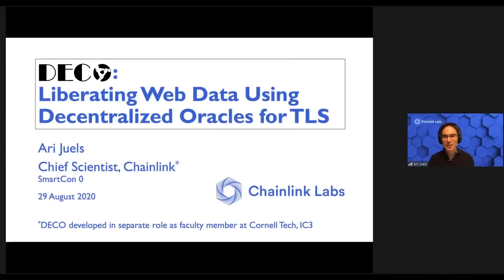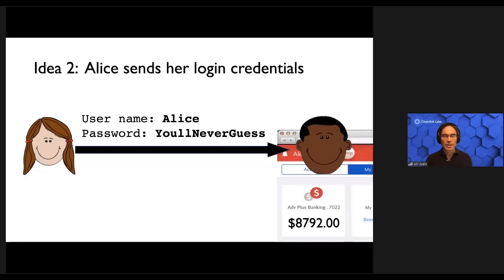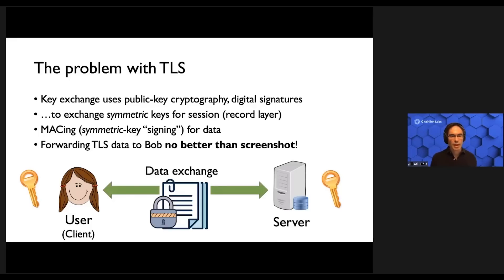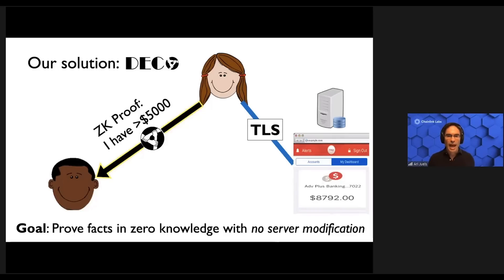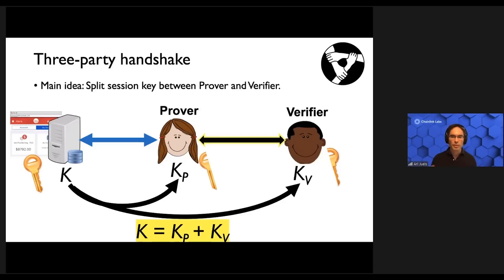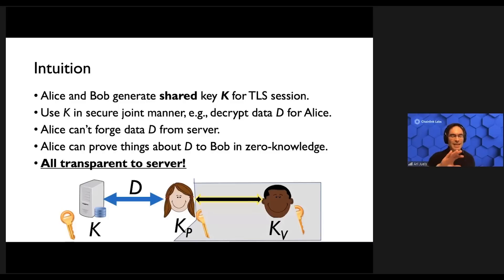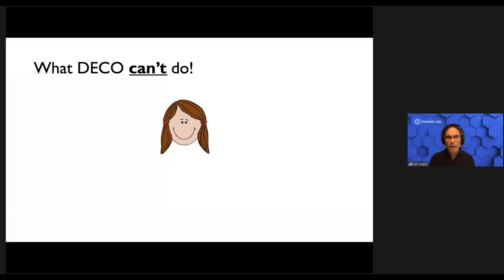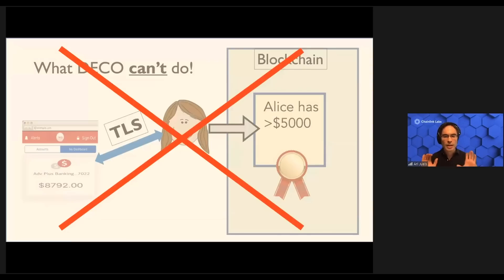Ari Juels DECO Presentation: Liberating Web Data Using Decentralized Oracles for TLS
Chainlink Labs Chief Scientist Dr. Ari Jules gives a SmartCon Keynote explaining how DECO helps Chainlink oracles liberate more web data for smart contracts, including identity records, financial data, accredited investor confirmation, supply chain logistics, and more. Using DECO to make this data available on-chain allows blockchains to enhance many enterprise use cases today while still retaining the key property of data confidentiality.

A three-party handshake splits a shared TLS session key between provers and verifiers, where the prover uses a zero-knowledge proof to verify the data without revealing its type or contents

The prover cannot forge data, and the verifier cannot access additional data

Data validation happens on a public blockchain without revealing the data to anyone, keeping sensitive information secure

This requires no web server modifications, meaning DECO and Chainlink oracles can scale without reconstructing web infrastructure

1:00 - What is the problem DECO is trying to solve
2:57 - Establishing secure channels via TLS
3:38 - The Problem with TLS
5:25 - What is DECO
10:00 - How to use DECO in an oracle network
11:21 - Application #1: Private Enterprise Data
13:17 - Application #2: Decentralized Identity
14:30 - Application #3: Confidential DeFi

Chainlink is a decentralized oracle network that enables smart contracts to securely access off-chain data feeds, web APIs, and traditional bank payments.

If you’re a developer, visit the developer documentation or join the technical discussion on Discord